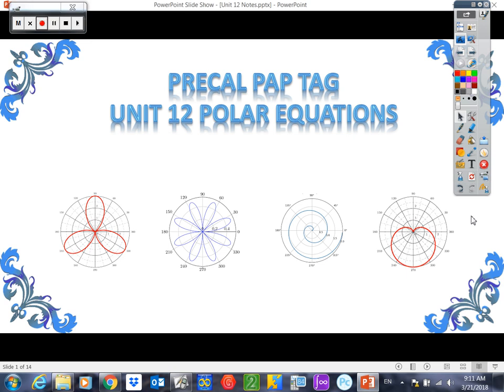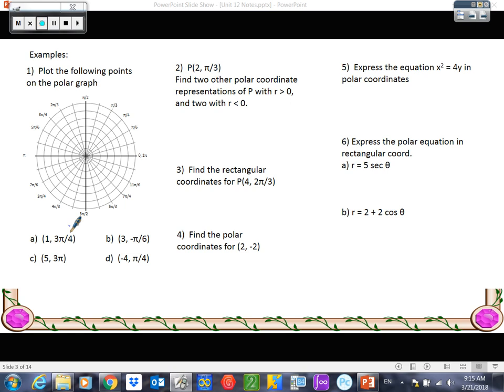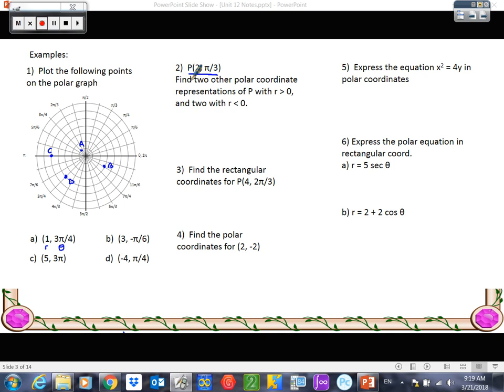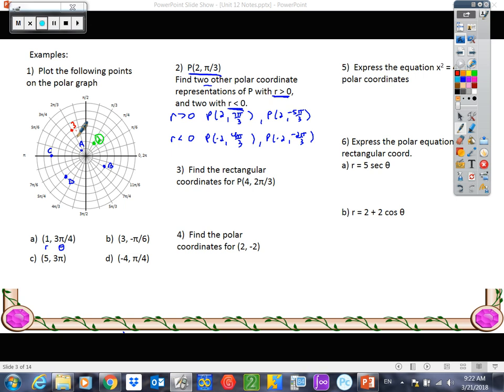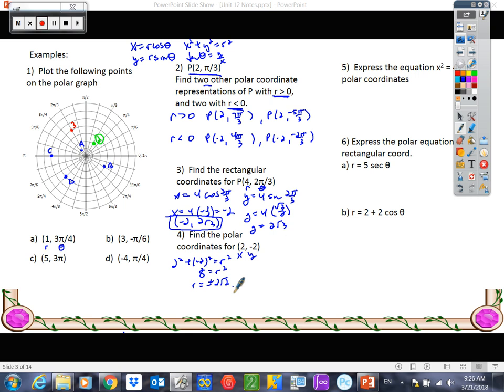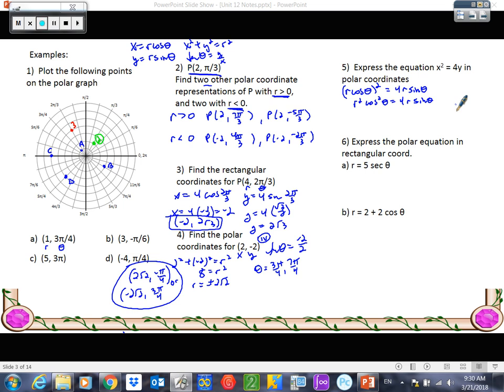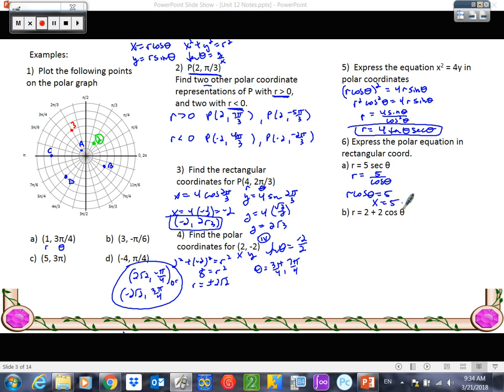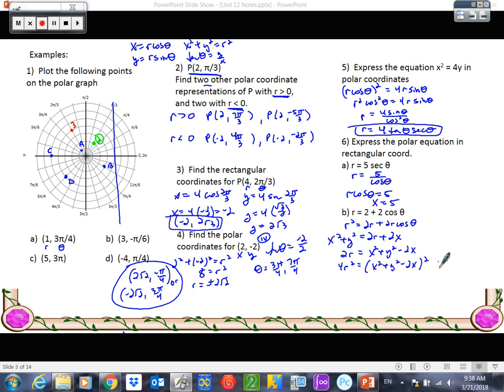Precal TAG 12-1 Polar Coordinates